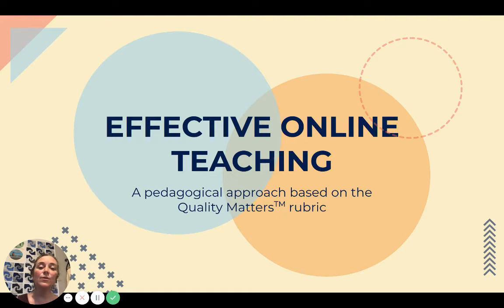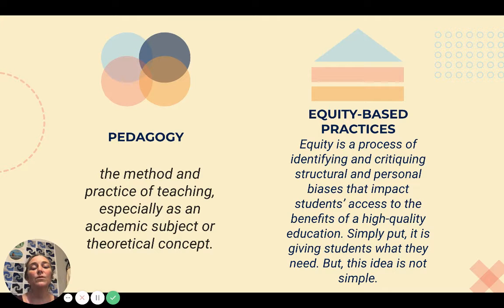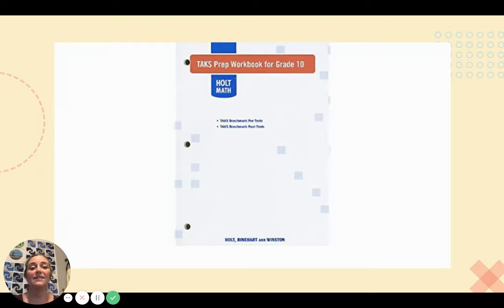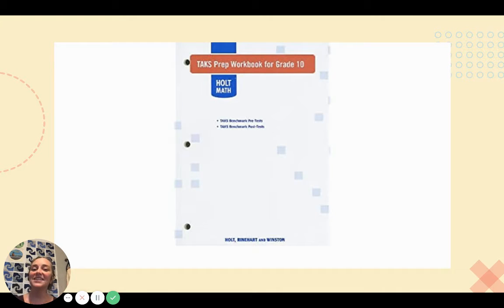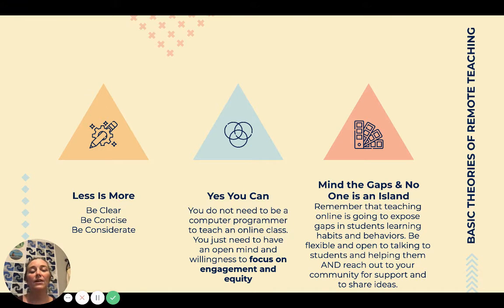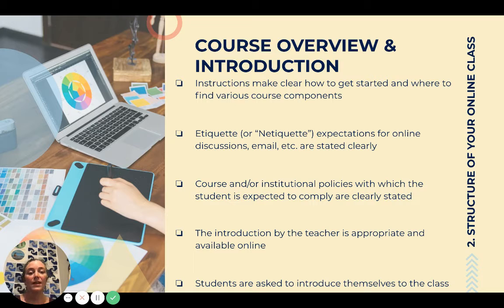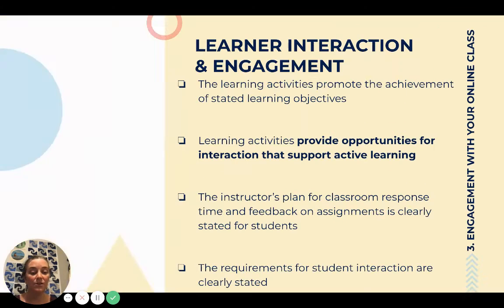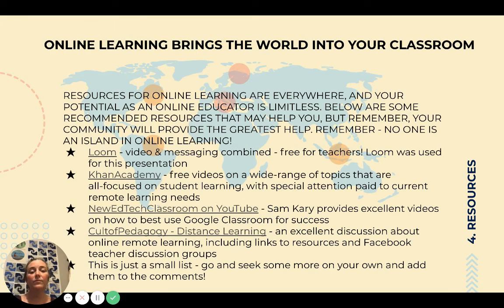Quality & Effective Online Teaching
Using the rubrics from Quality Matters (TM), this is a brief discussion about the importance of focusing on equity-based pedagogy for students during remote learning. This video talks about equality vs equity, and taking innovative approaches that connect home-life to school so that each student finds a way to successfully navigate their online classes and personalize their learning. Thanks !

LINKS for your use -